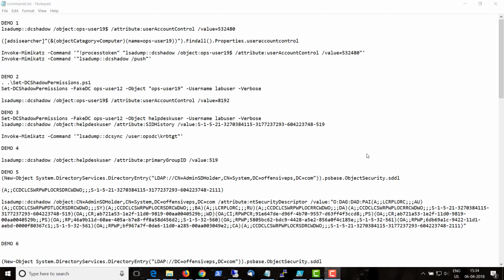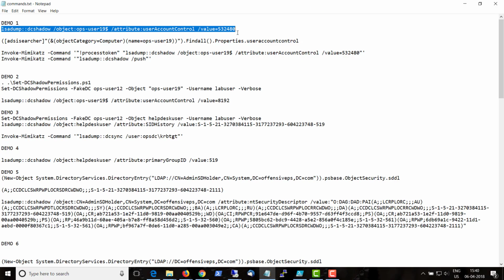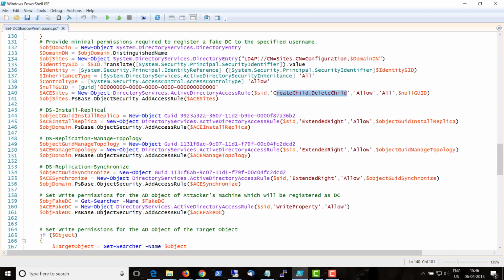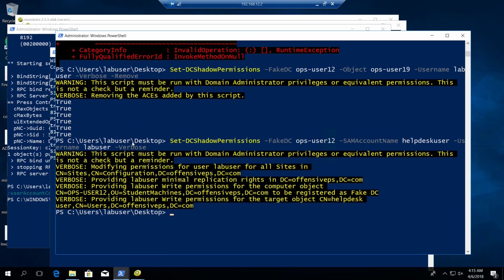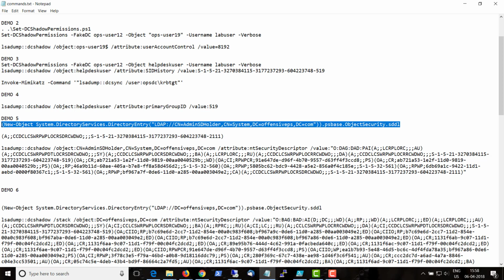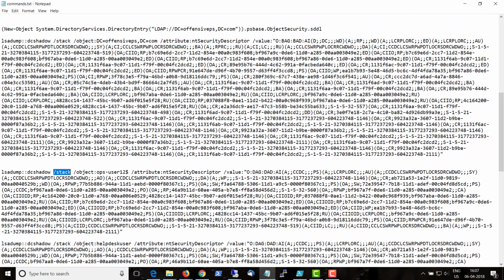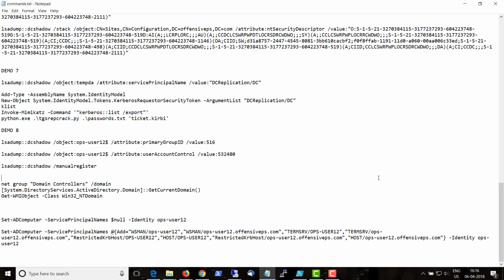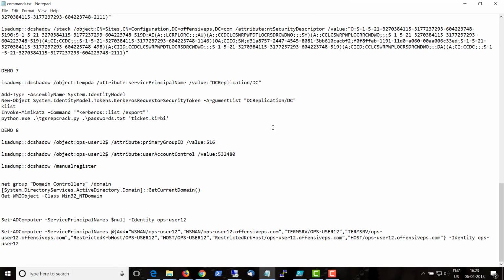DCShadow - Minimal permissions, Active Directory Deception, Shadowception and more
Video explaining use of DCShadow and its interesting implementations.